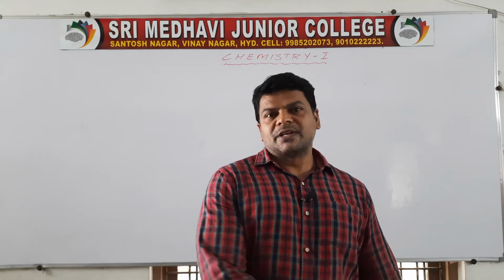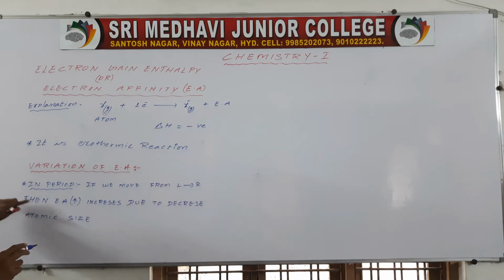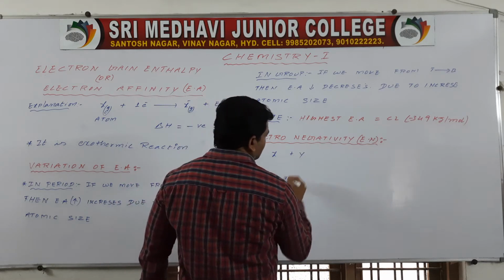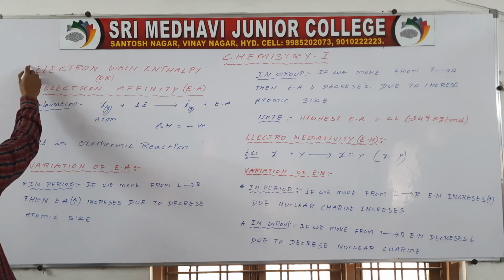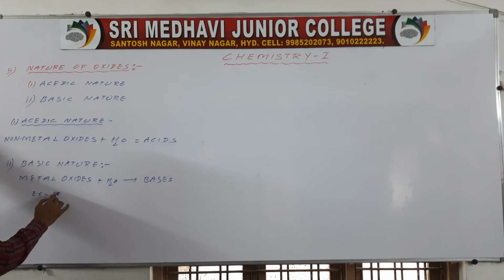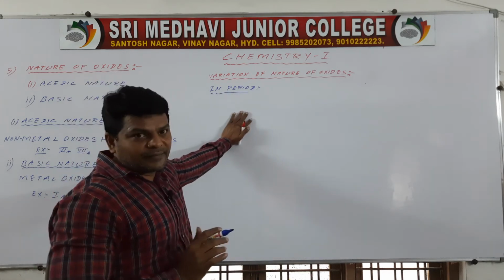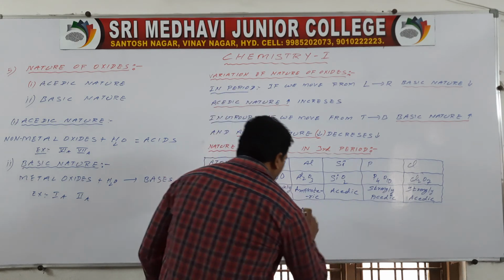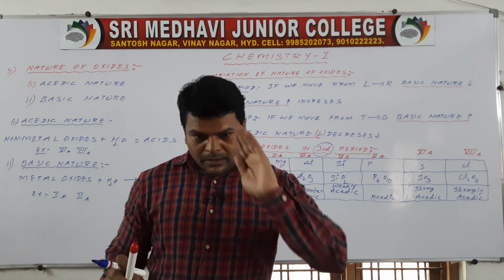(04 Sept 2020) ELECTRON GAIN ENTHELPY, ELECTRO NEGATIVITY AND NATURE OXIDES